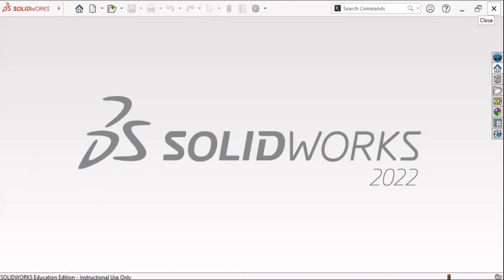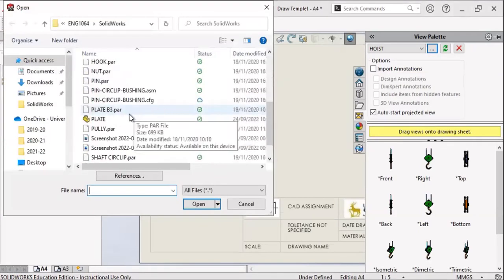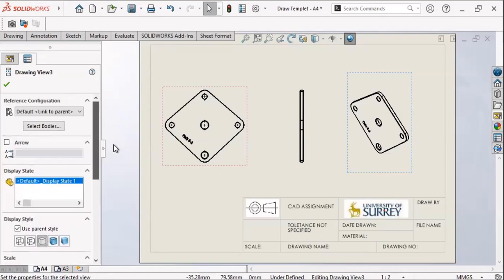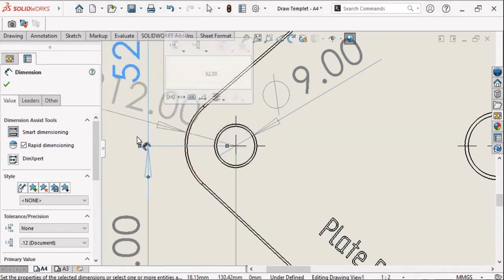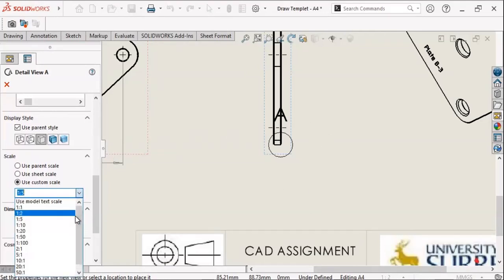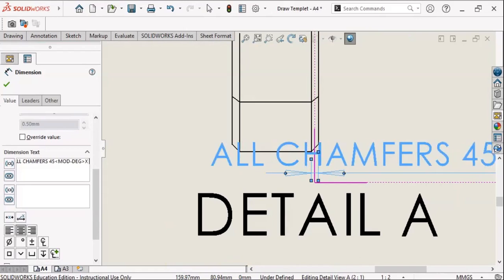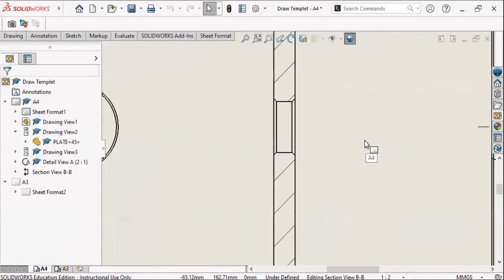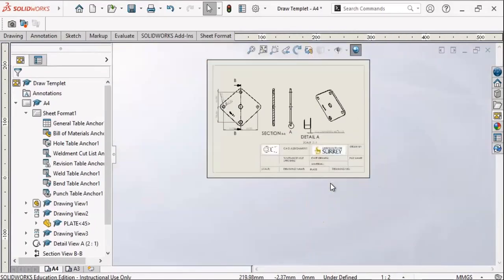SolidWorks How to produce an engineering drawing